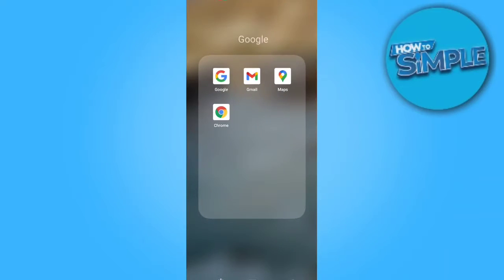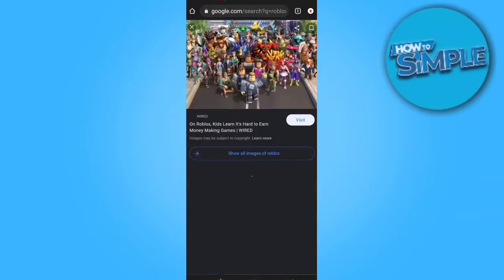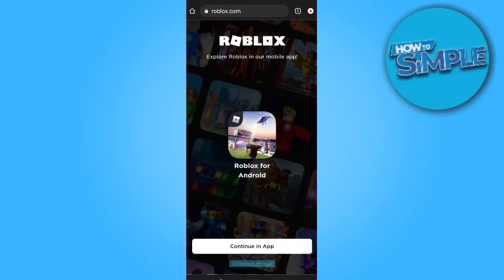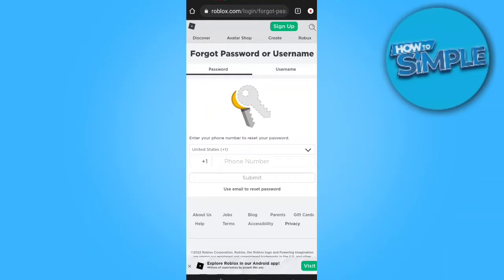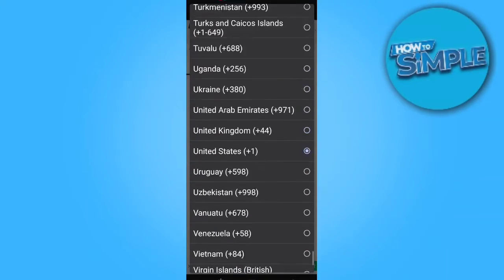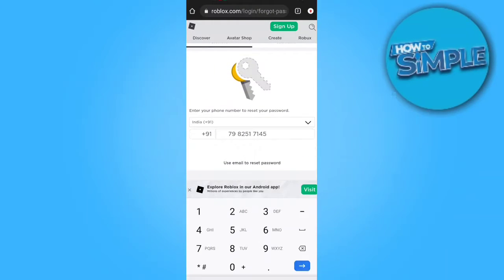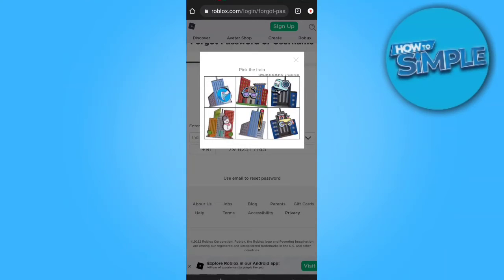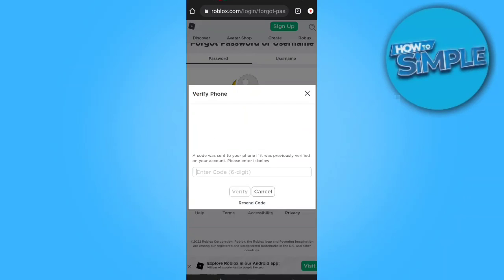How to Fix Not Receiving Phone Verification Roblox(2025)